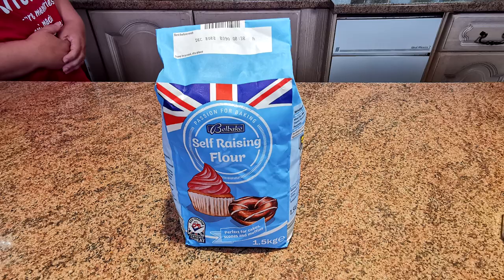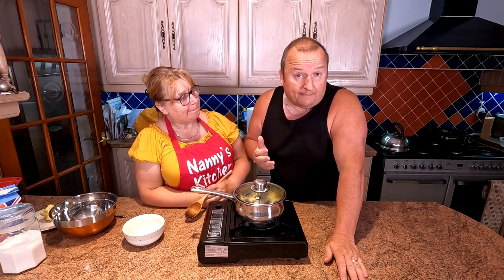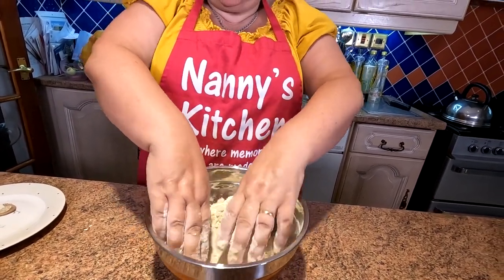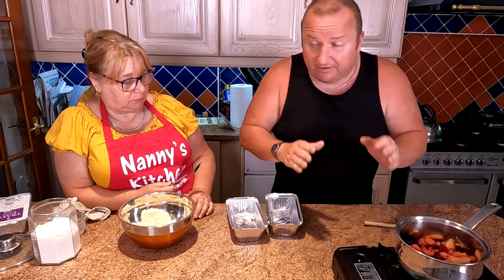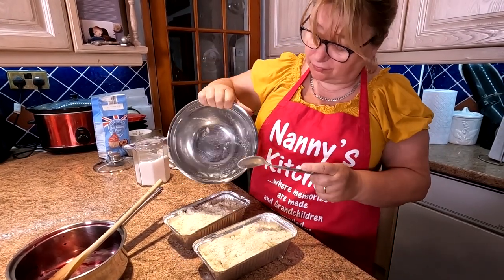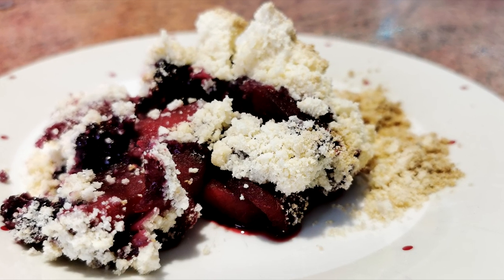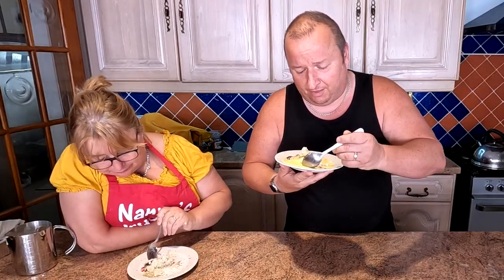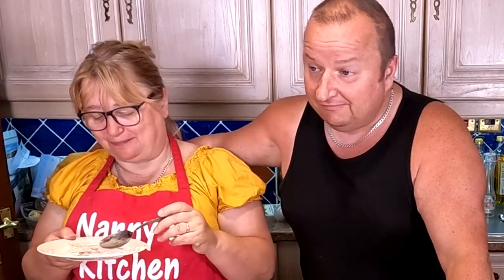Home Cooked Apple And Blackberry Crumble In An Air Fryer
Home Cooked Apple And Blackberry Crumble In An Air Fryer. we have a few apples and also pick some blackberrys from our garden and make this classic desert.
2 pack air fryer racks